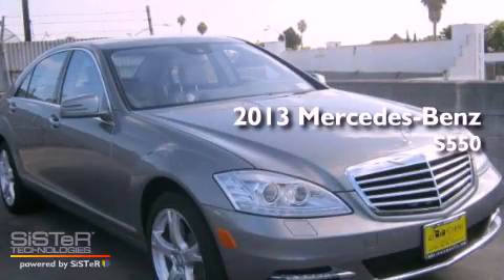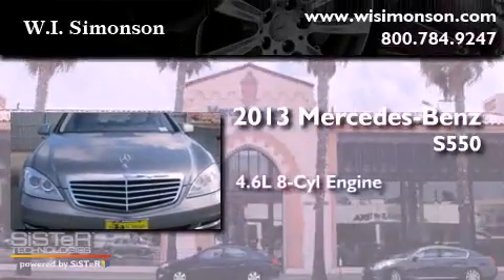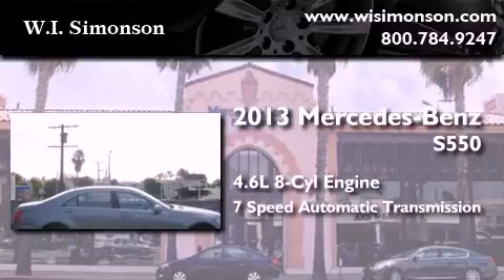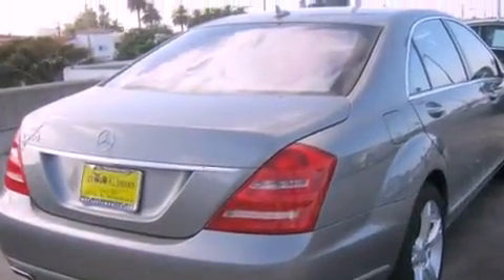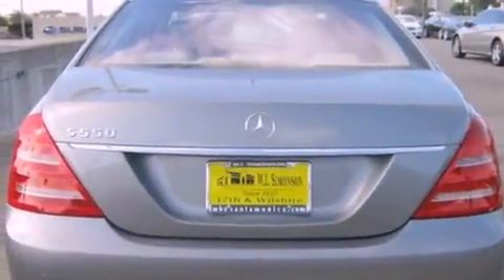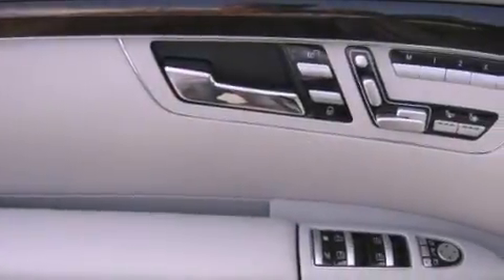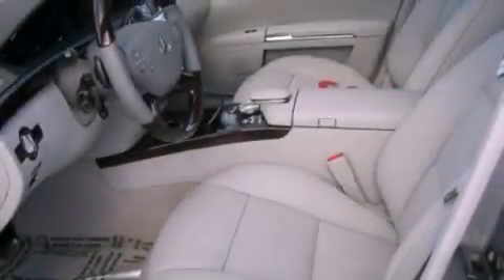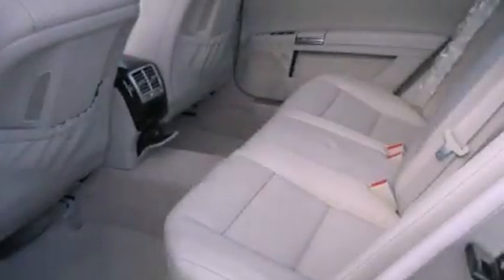2013 Mercedes-Benz S550 Santa Monica CA 90403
Year : 2013
 Make : Mercedes-Benz
 Model : S550
 Engine : 4.6L V-8 cyl
 Trans . : 7-Speed Automatic
 Exterior : Palladium Silver Metallic
 Miles : 7
 Interior : Ash/Gray
 W.I. Simonson
 2013 Mercedes-Benz S550 Santa Monica CA